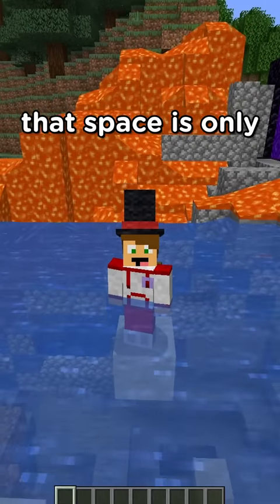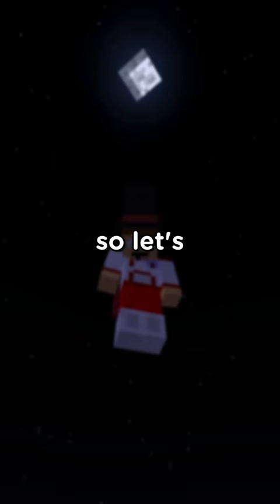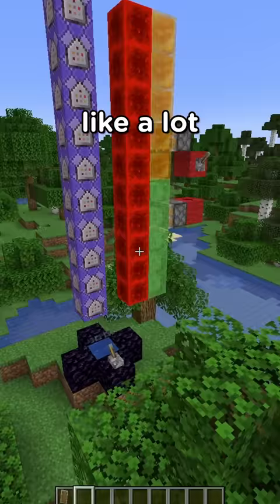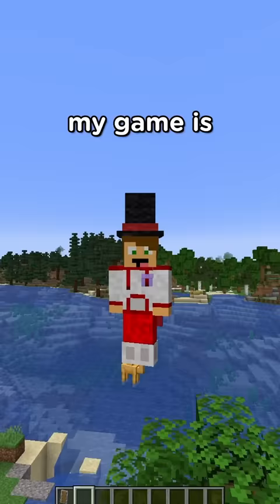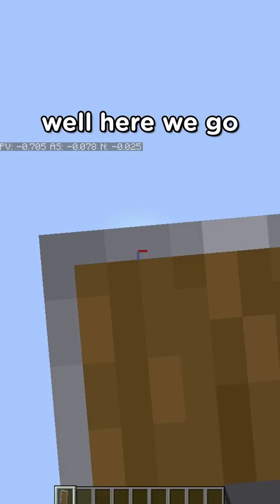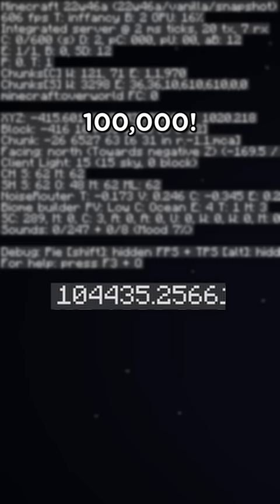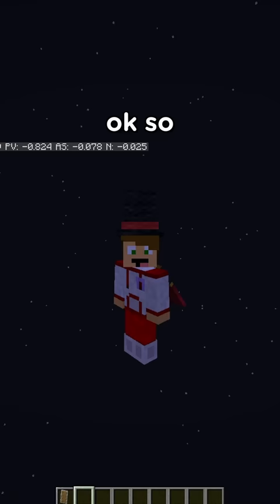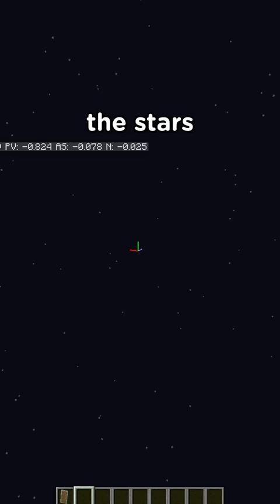TNT Cannons are BROKEN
Look at this! Watch to the end to see how you can do this!